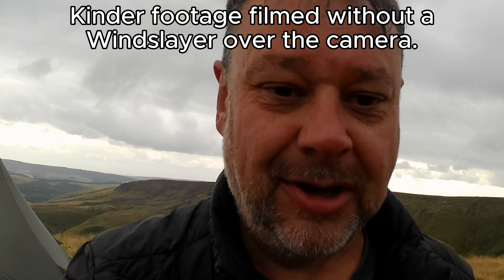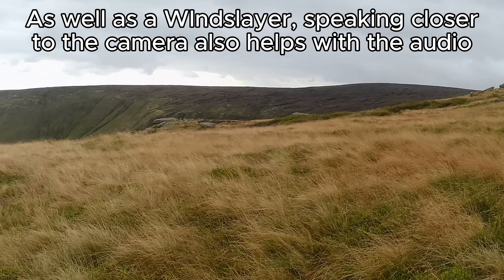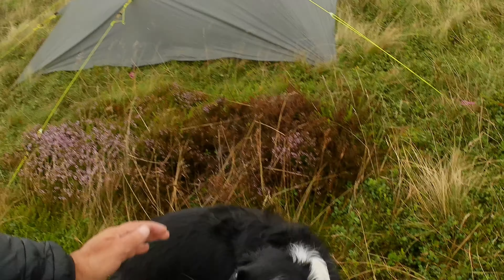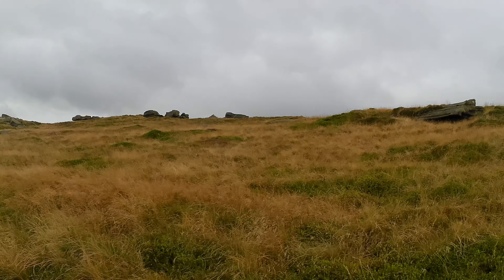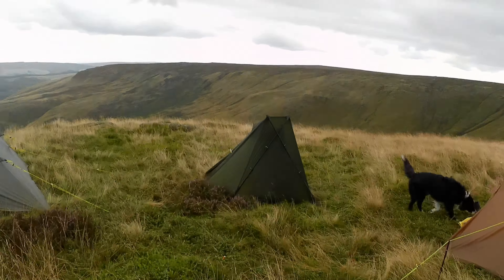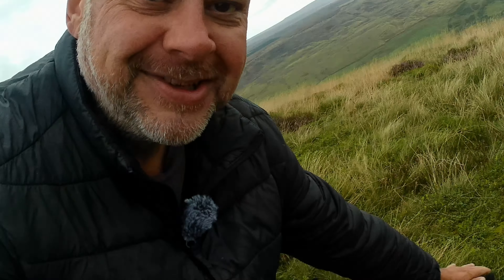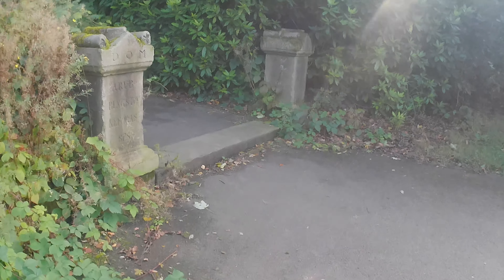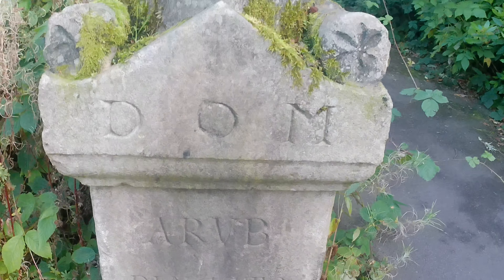Testing the WOLFANG GA440 Action Camera - No Camping Involved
Testing my new camera in a variety of different locations.